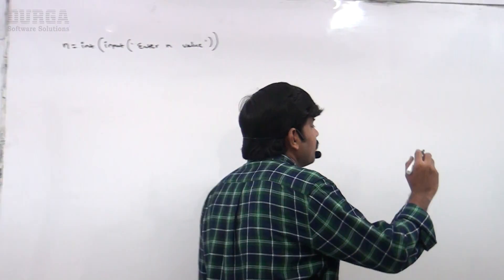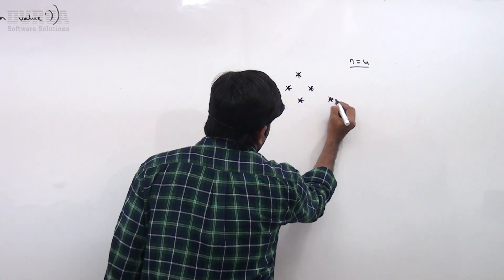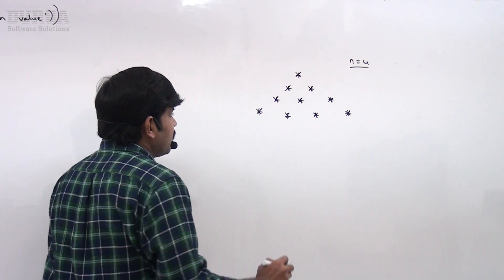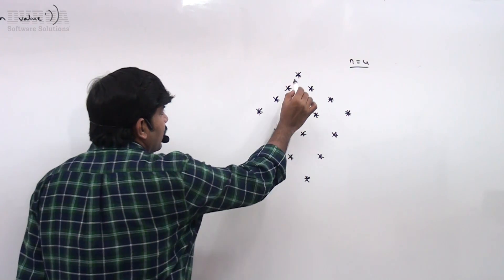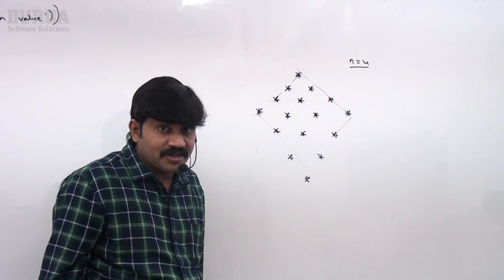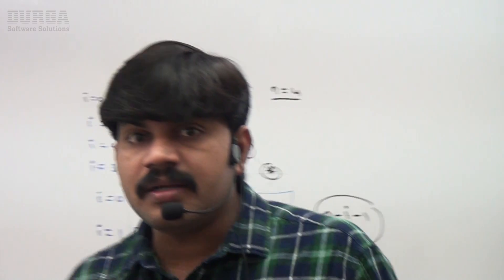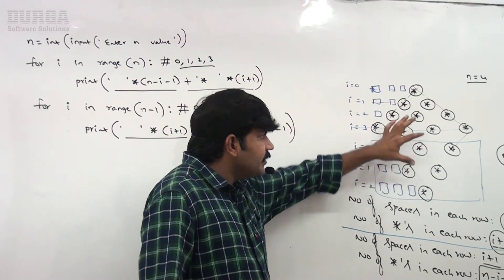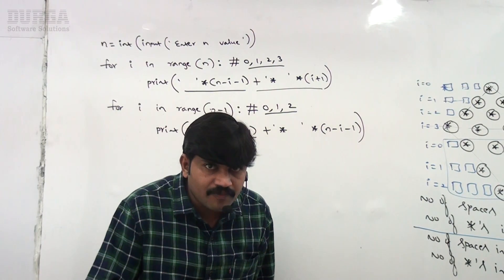Learn 100+ Python Pattern Programs || Pattern - 43: To print Diamond Pattern with * symbols